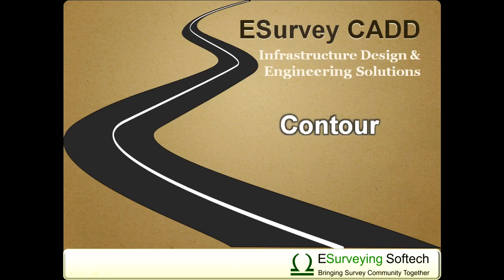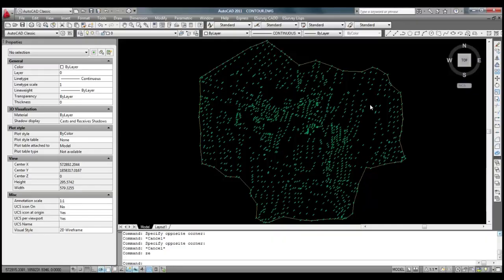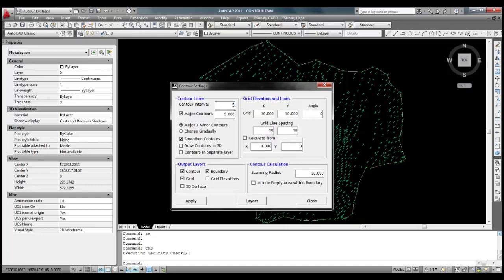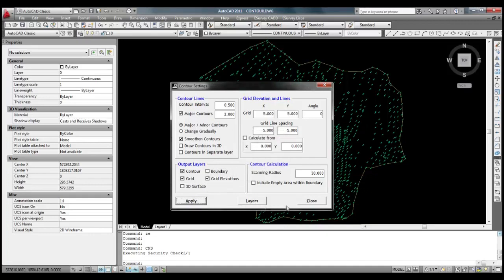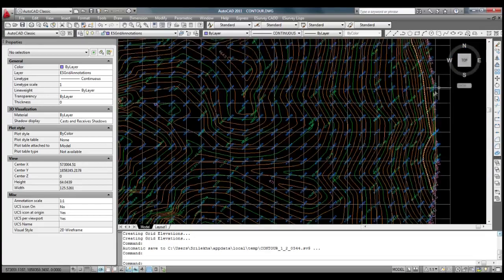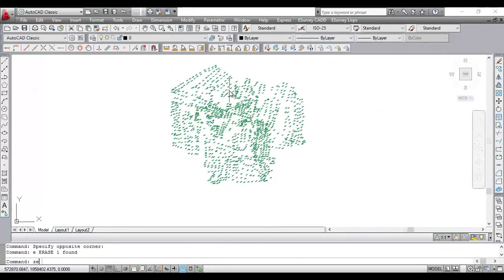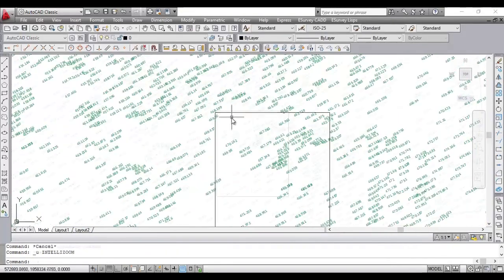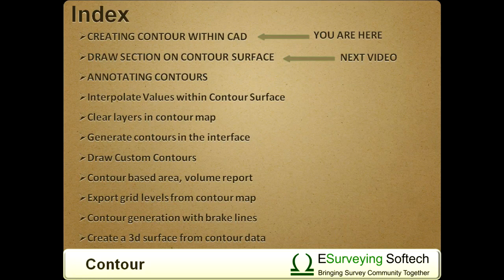How to draw contour lines in AutoCAD?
You can easily draw contour lines within AutoCAD using the Contour Module of ESurvey CADD. Step by Step Procedure to Generate Contours Easily within AutoCAD is explained in the contour tutorial.

1. Open the sample drawing file for which you need to draw a contour line in Autocad (Drawing having elevations and a boundary).
2. Before generating the contours you need to set contour generation preferences. This can be done by selecting the 'Contour Setting (CNS)' menu under the 'Contours' sub-menu in the 'ESurvey CADD' menu.
3. In the 'Contours Settings' window, you can specify parameters like contour interval, grid spacing and boundary generation factor.
For example, let us set 0.5 as the contour interval and specify major lines for every 2M. Select 'Smooth Contours' from the Contour Lines group. Specify 5M as 'Grid' interval and 'Grid Line Spacing' in Grid Elevation and Lines group. If you are selecting the boundary for contour generation, no need to make any changes to 'Scanning Radius' in the Contour Calculation group. Select 'Contour', 'Grid', 'Grid Elevations' in the Output Layers group. Save these settings by clicking on the 'Apply' button
4. In the next step, select Generate Contours from ESurveyCADD - Contour sub-menu. Now the software will ask for select elevation text. Select all the levels in the drawing and then select the boundary when the application prompts for the same.
5. You can see that the application has generated contour, contour annotations, grid, grid elevation, grid annotation all in a single command.
6. ESurvey CADD can automatically create the boundary in case the boundary is not available. If you specify the approximate maximum distance between the points you have captured, which is termed as scanning radius in the software. The software will automatically create a boundary. After triangulating the data software will remove all the triangles having side lengths more than the specified values and create a boundary by considering the remaining triangles.
In this case, the software is creating an imaginary boundary using data depending on the scanning radius specified in the settings.
7. Generating contours without boundary is similar to creating contour with boundary. You have to specify 'No' when the program specifically asks you a question 'Do you wish to Export Boundary Yes/No '. In such a case program will create a boundary depending on the scanning radius value provided

This is how you can easily create a contour map.

0:00 -Generate Contours from ESurveyCADD
0:32 -Setting Contour generation preferences
1:35 -Generate a contour map
2:17 -Concepts of boundary lines in a contour

In this video, you learned how to make contours in AutoCAD.

Related Subjects
Generate smooth contour with CAD
Draw contour lines in autocad
How to make contour in autocad
Contour tutorial
Create a Contour Map
Contour map generator
How to draw a contour map
Contour lines
Contour line drawing
Contour drawing software
Create contour map in autocad
Drawing contour lines in autocad
How to generate contour in autocad
Contour Map
Block Levels
Contour Annotation
Contour Volume
Land Survey
Grid elevation